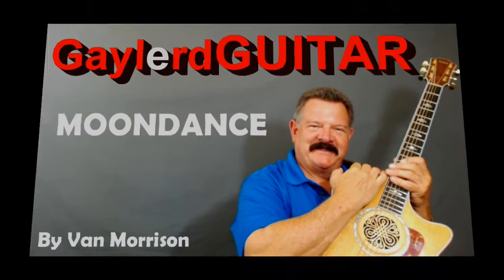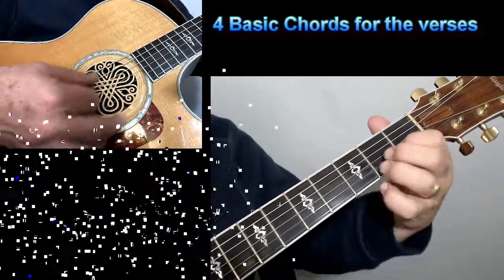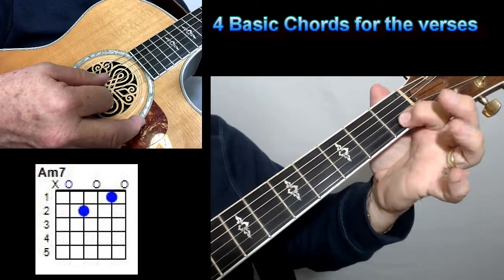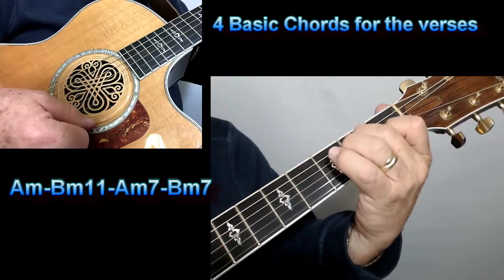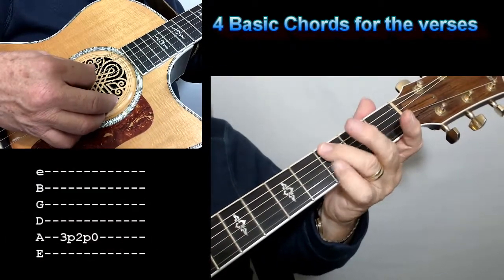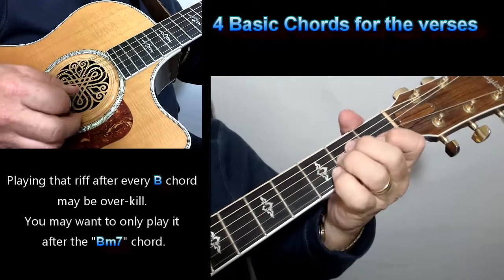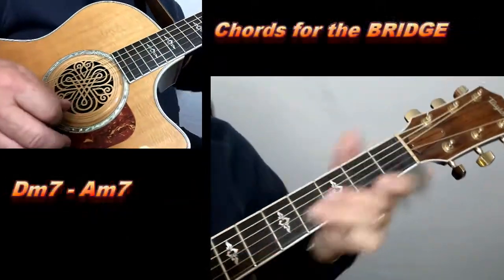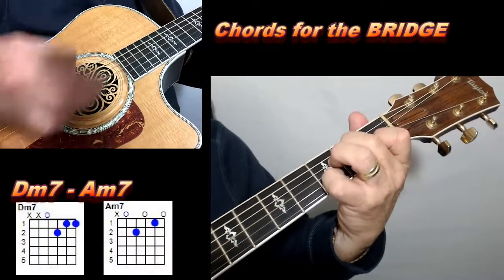MOONDANCE by Van Morrison - REVISED Guitar Lesson | PREVIEW